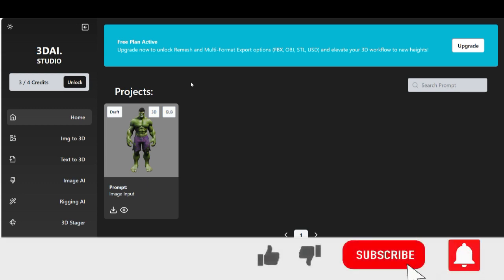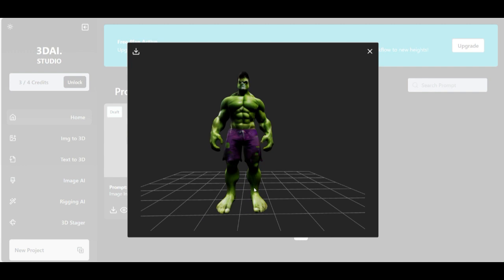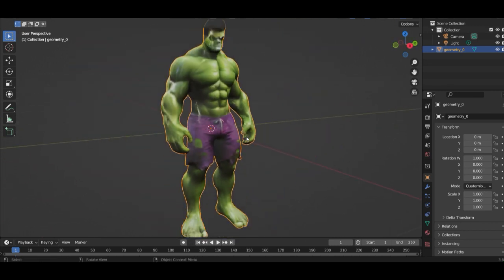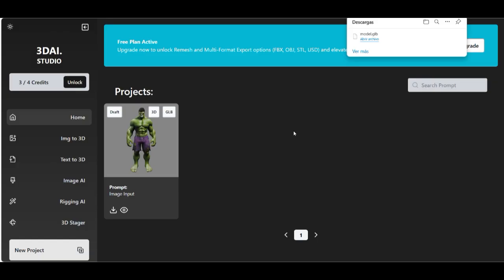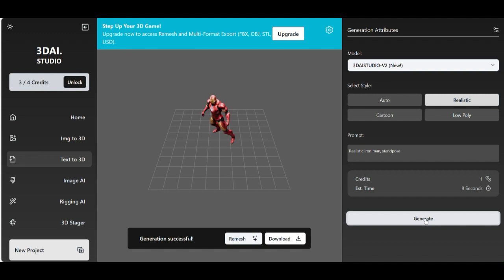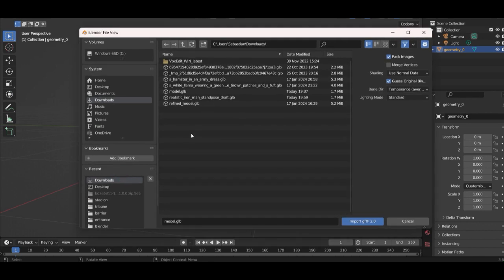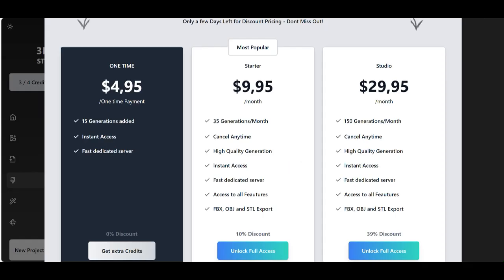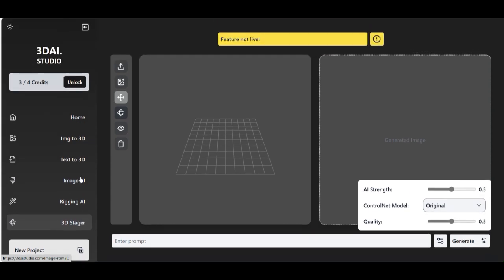AI Text to 3D and image to 3D model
In this tutorial i show you another tool where you can create 3D models from images and text with AI.

Create your own video games without coding